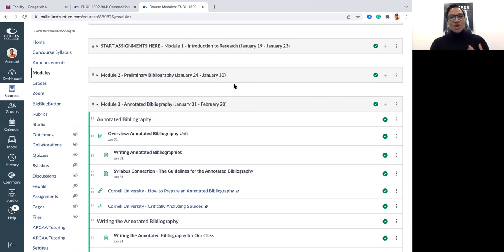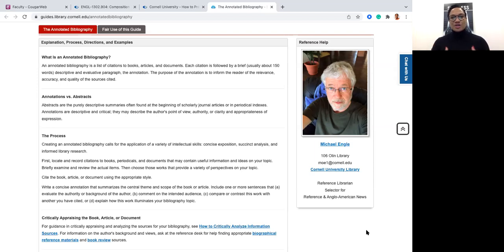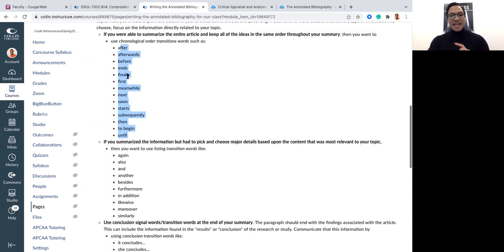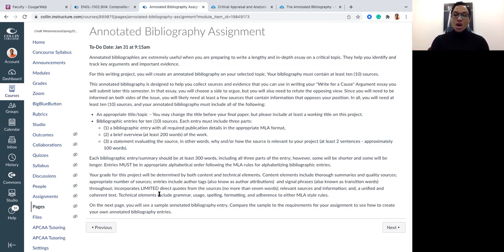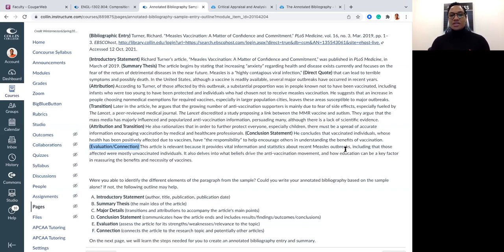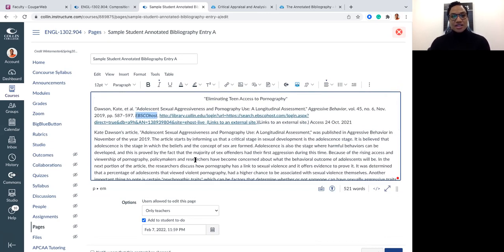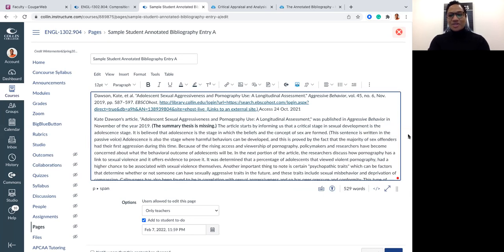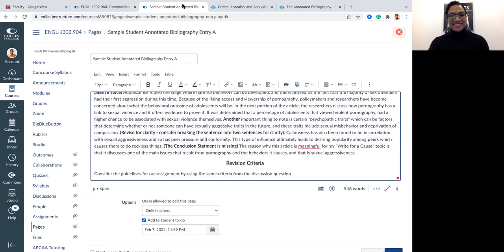English 1302 Annotated Bibliography Unit Overview and Revision Workshop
This video is for my students' annotated bibliography assignment. It offers an introduction to the Annotated Bibliography unit and step-by-step revision instructions for the annotated bibliography assignment.